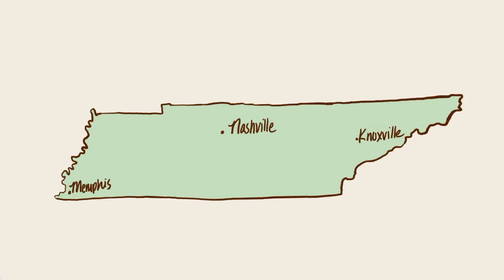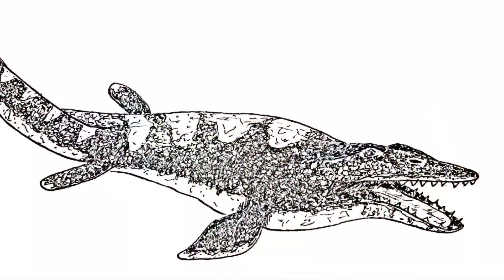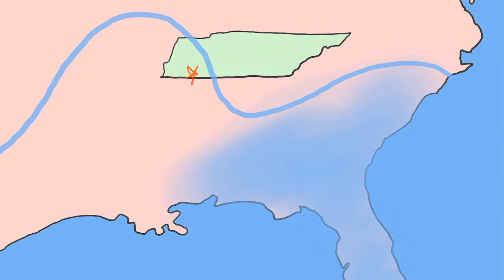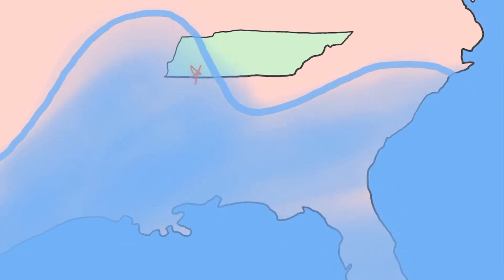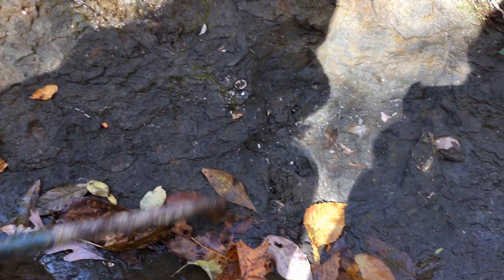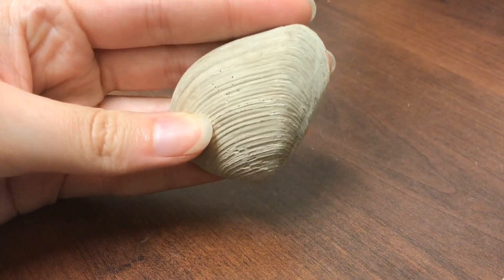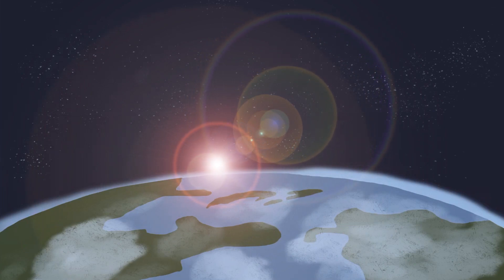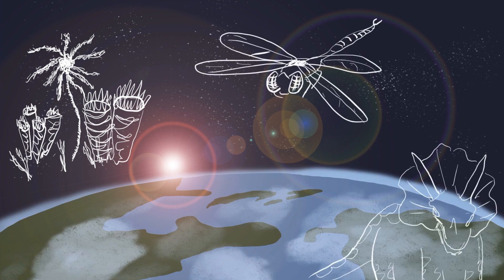Coon Creek Formation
Check out this video to learn more about the Coon Creek Formation in Tennessee!

Transcript:
 *Water running*

The Coon Creek formation is a geological formation that extends all the way from western Tennessee to northeast Mississippi, but its most famous and well preserved fossils are found at the Coon Creek Science Center’s bed, in Adamsville Tennessee just 2 hours east of Memphis.
The site features over 700 different fossilized species ranging from clams, crabs, mollusks, snails, and even Mosasaurus fossils!

But what makes Coon Creek such a great fossil site? To understand, we must look back in time to around 70 to 80 million years ago during the Late Cretaceous Period.

Today, we are familiar with the East Coast of the United States looking like this, with Coon Creek being located here, far from the shore and Florida a clear peninsula, however, this was not always the case.  During the Cretaceous period, the sea levels were much higher than the present day.  The Western Interior Seaway ran all the way across the Western United States, and the Mississippi Embayment covered most of the South-East, including the Western portion of Tennessee that Coon Creek resides in.

This area of Tennessee would have been a relatively shallow marine environment, perfect for organisms like clams, crabs, oysters, small fish, and others, hence the reason why so many of their remains were fossilized.  But aside from abundance, there are more reasons why Coon Creek fossils are so well preserved.  Over time, the sea level receded, allowing for the collection of marine sediments at that part of Tennessee that covered the metazoan.  These sediments would have been very small, clay-sized particles, creating an airtight layer between the sea organisms and the rest of the environment.

This factor might not seem like a big deal, but actually makes the fossils at Coon Creek particularly special.  Because the clay created such a great protective layer, the fossils at Coon Creek are preserved in their original state, which is a rare occurrence.  Typically, fossils have recrystallized or have only preserved the indentation of the creature that died, but the Coon Creek fossils preserve the organisms in their original state, sometimes even capturing soft tissue in the rock record.  The clay preserves amino acids, microfossils, and even nacre, or the shiny, mother-of-pearl material found in the inside of shells!

The fossils are preserved in such detail that in certain bivalve clams, the muscle scars and hinge teeth marks of the clam’s anatomy are easily discernable, and sometimes both halves of the clam have even been kept together!

So why do we care so much about well-preserved fossils and keeping track of them? The more detailed information we gather about life throughout Earth’s history, the better we can get at understanding Earth’s past, the environments that existed, and how life interacted with and was affected by those environments.  Fossils help scientists understand these relationships and allow them to create more accurate depictions of the world before humans, further research about evolutionary and biodiversity changes, and even give better explanations for processes that occur today.  Without well-preserved fossils, we wouldn’t know about the coral reefs that once spanned hundreds of miles across North America, we wouldn’t know about the gigantic bugs from 300 million years ago, the dinosaurs, or even the first signs of life on the planet.